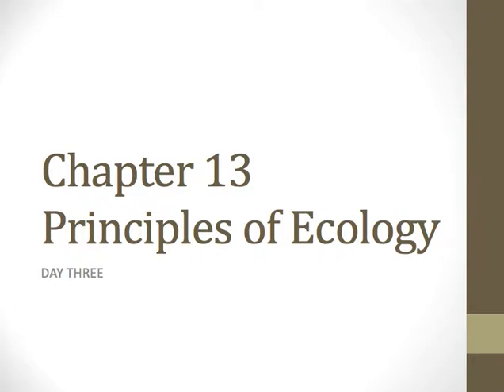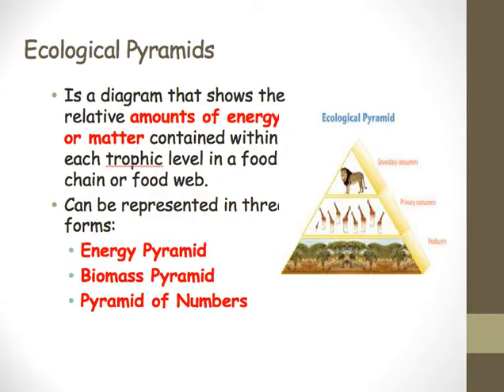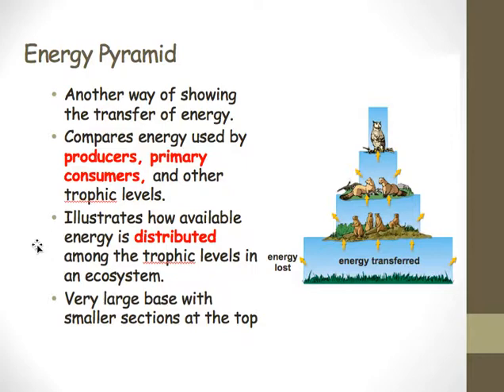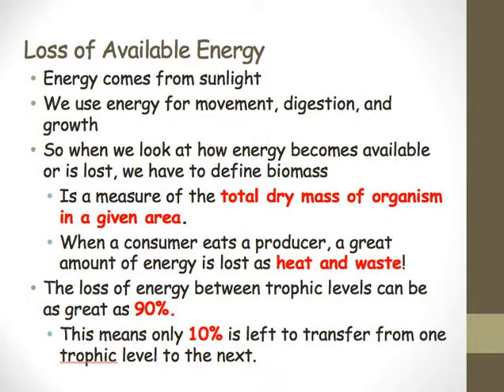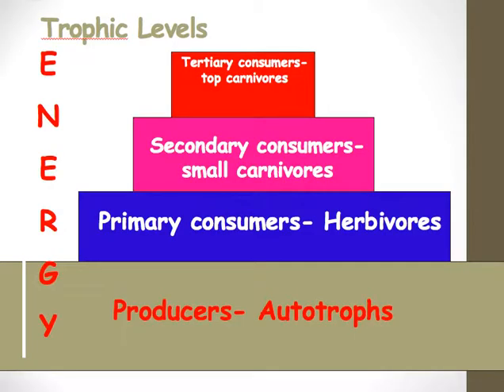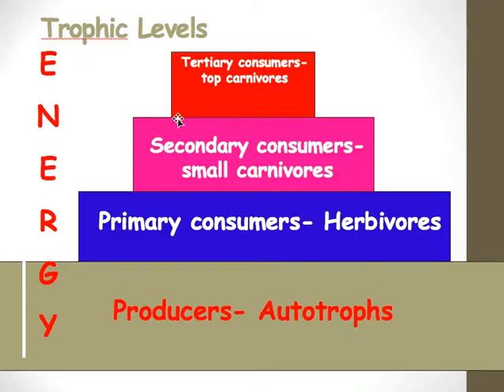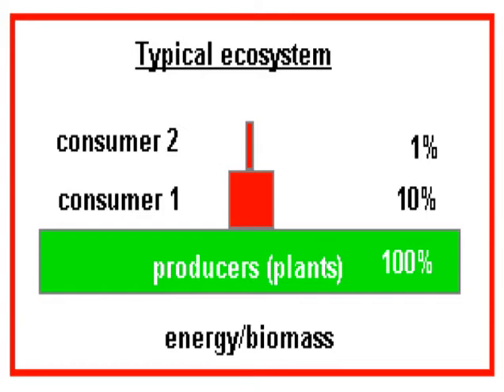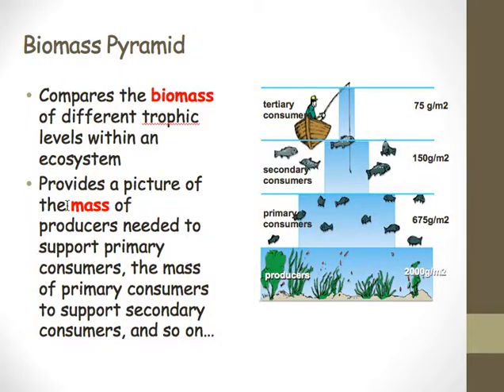Ecology Ch.13 Lecture 3